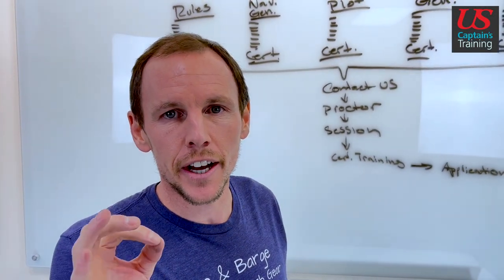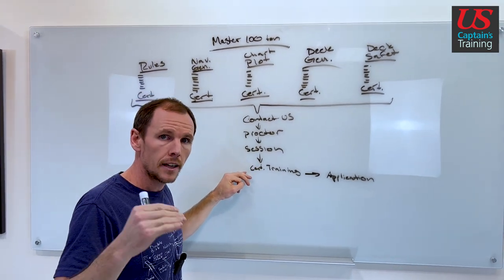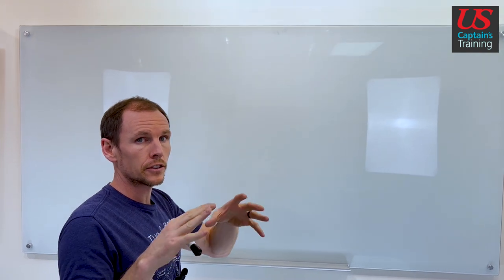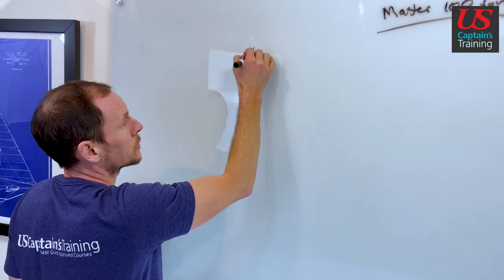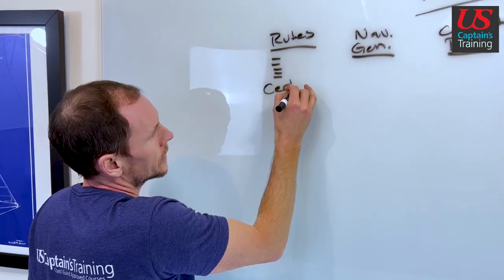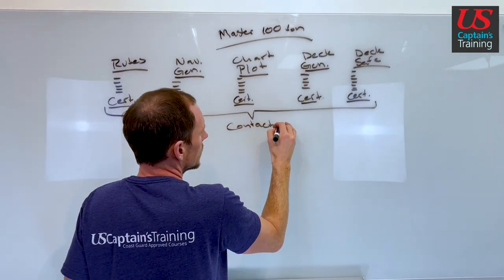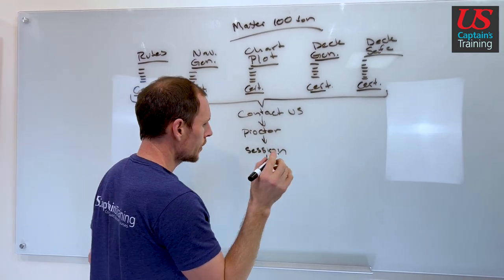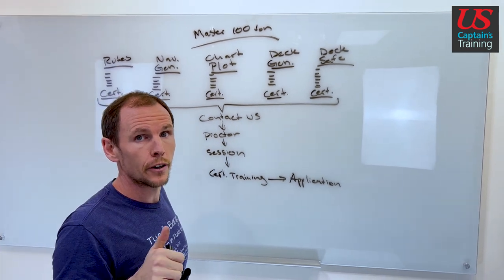How to Complete the Master 100 Ton Captains License Course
This video describes how to complete the Master 100 Ton Captains License Course with US Captain’s Training.

Link to Online Master 100 Ton Captains License Course